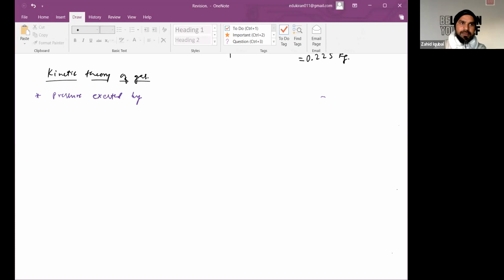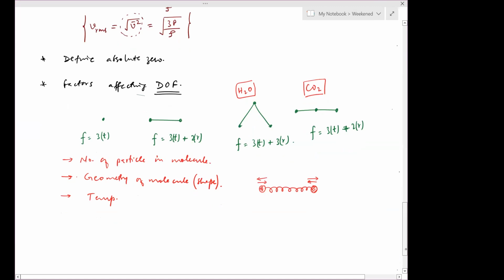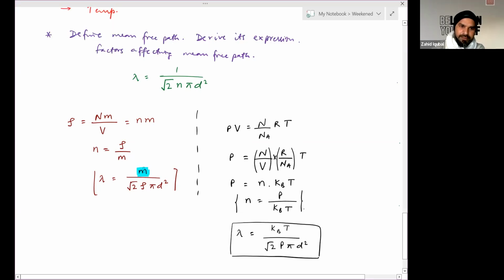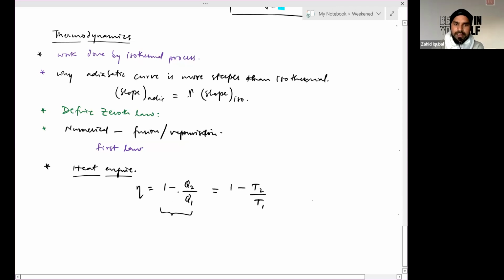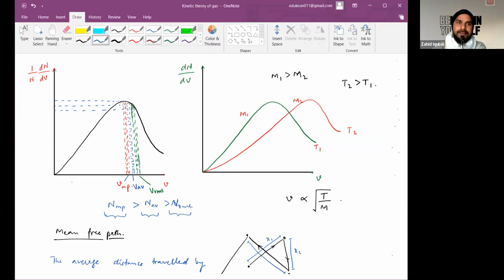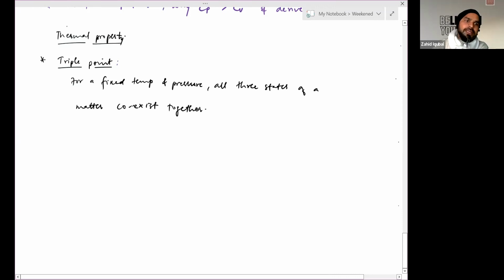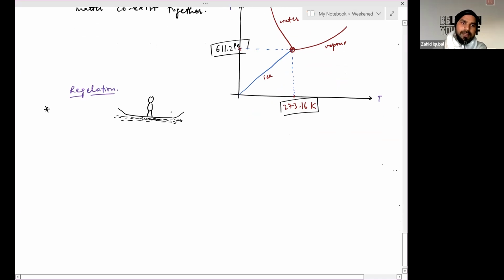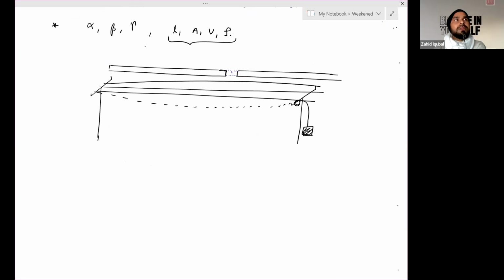Learnivio | Question Discussion | Waves | Lect 5 | MEE | 06-02-2022